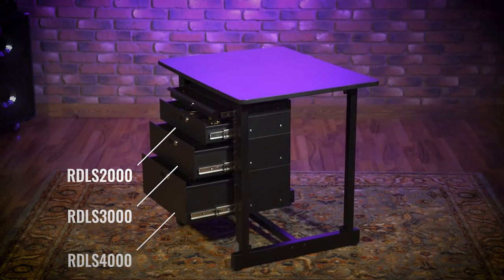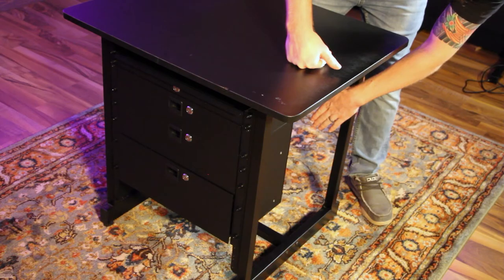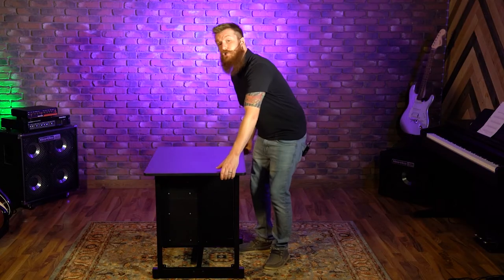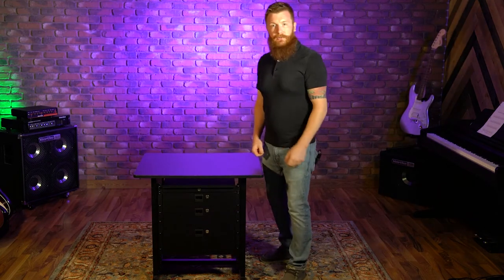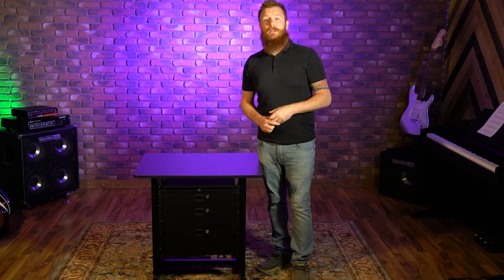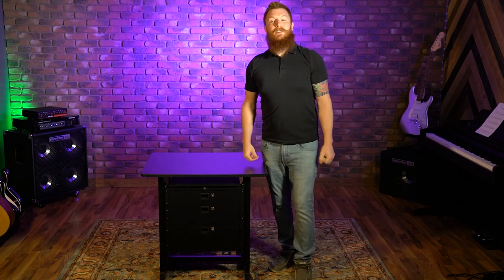Shallow Rack Drawers | RDLS Series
Make practical use of empty space in your shallow rack. Our RDLS Series of Shallow-Depth Rack Drawers provide convenient storage for studio and stage accessories such as cables, connectors, and tools. Smooth, sturdy drawer slides ensure reliable daily operation while all-metal construction and locks keep contents secure and prevent tampering.

🎵 For new product features, tips & tricks, breaking news and more, join the conversation: